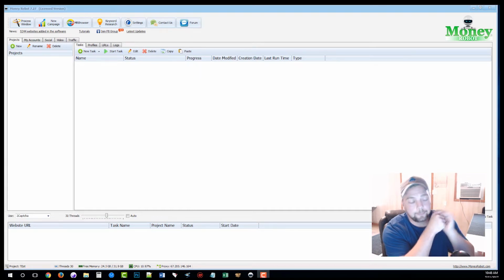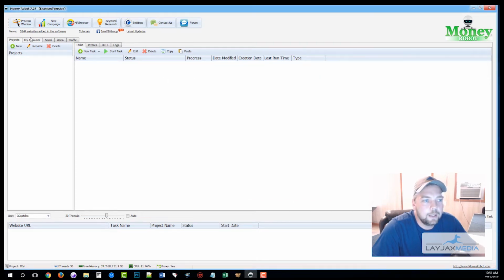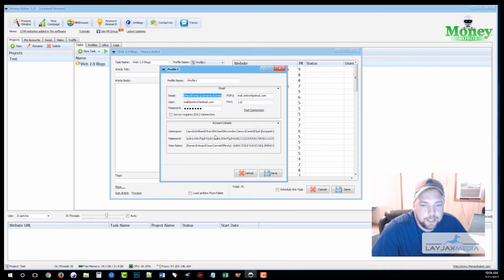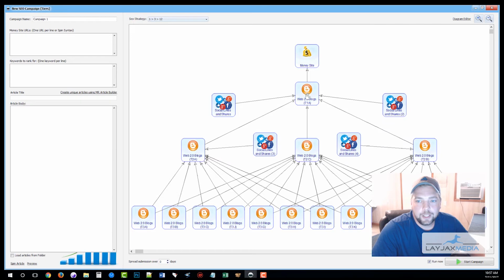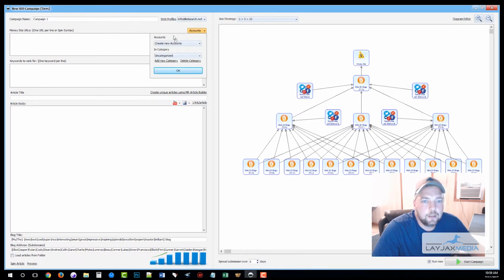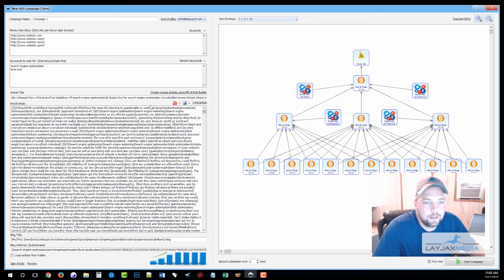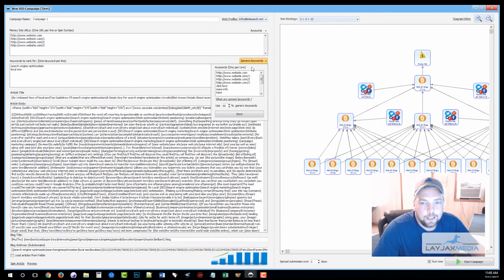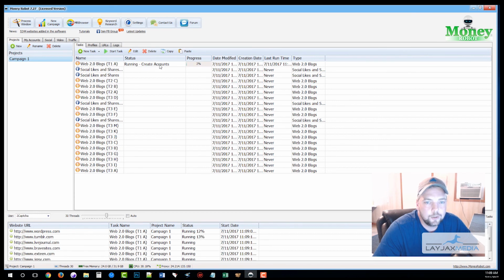Money Robot Submitter Review | Money Robot Tutorial | Best SEO link building tools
Money Robot Submitter | Money Robot Review | Best SEO link building tools

Throughout this Money Robot review, I will explain typically the layout of the computer software and have absolutely you how many of us use it create strong backlinks to the internet sites and YouTube videos many of us rank for ourselves in addition to our clients.

This can be a series associated with videos showing different techniques and tips of employing Money Robot so turn out to be sure to subscribe to be able to my channel if an individual want to be alerted of new videos.

Exactly what is Money Robot?
Money Robot may be the ultimate bank account creation and ranking computer software. It's absolutely amazing inside ranking websites and video tutorials on Google. Money Robot is a great alternate (and better option inside my opinion) than numerous other tools available like RankerX, SENuke as well as others.

Money Robot will save an individual a lot of cash since you avoid have to buy some sort of captcha service or web proxy service as both are generally included and integrated within just the software to beautifully create accounts online a couple of. 0, Profiles and even more.